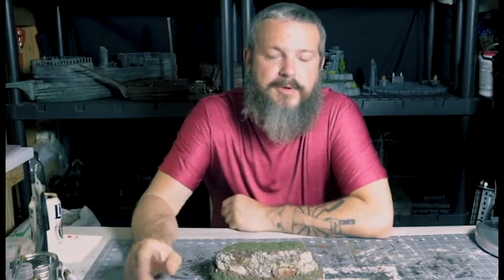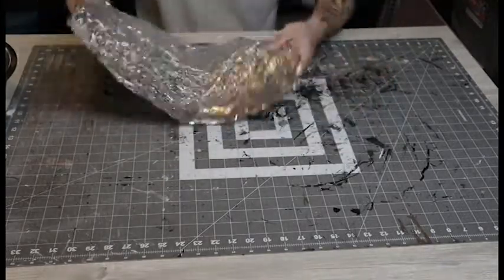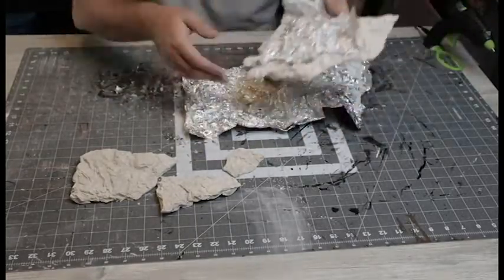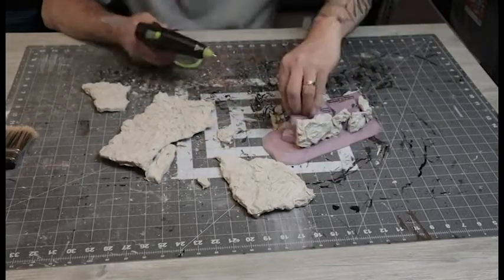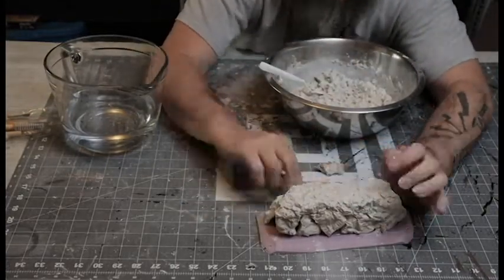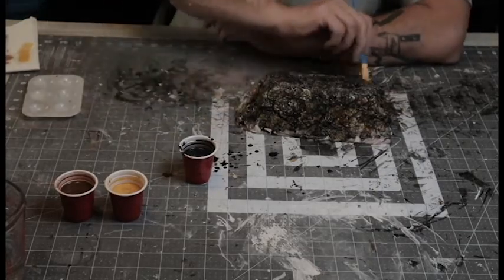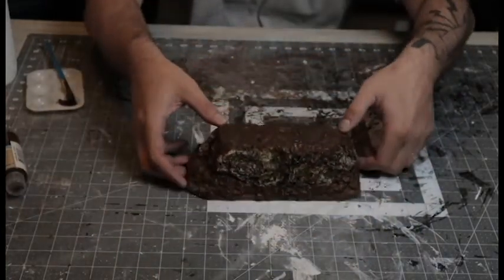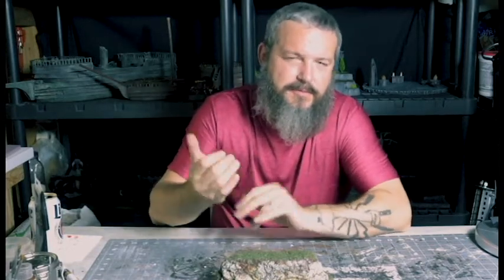Plaster Rocks and Sculpting Compound - Crafting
I needed to expand my skill set to finish a big project I'm trying to complete so I tried out this old school technique.  It worked out pretty well and will deffinately work out for that bigger project and more.  These plaster cast rocks in aluminum foil molds have some really good texture for almost no cost, combined with the cellulose insulation and plaster mix for a sculpting compound (like sculptamold) they make some really great little terrain features for our DnD campaigns, wargaming or even dioramas.  A great tool for enhancing that gaming experience!

Check out all things tabletop gaming related from D&D, pathfinder, Call of Cthulhu, Beginner RPG tutorials,Terrain Crafting, Miniatures, Mini painting, Model building, Module reviews, Homebrew, Warhammer 40K, Gundams, and more at the Tabletop Dungeoneers YT and Discord, feel free to join in the conversation: